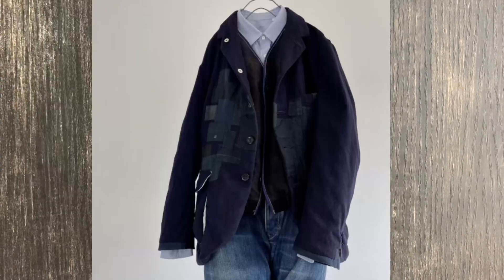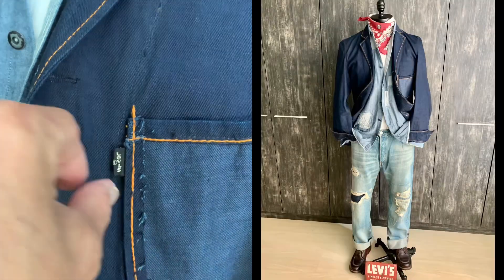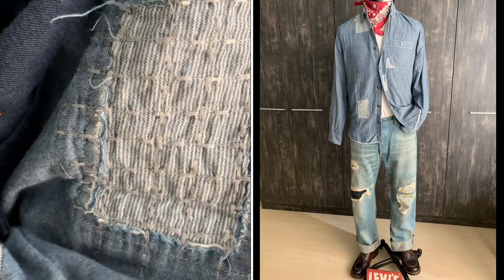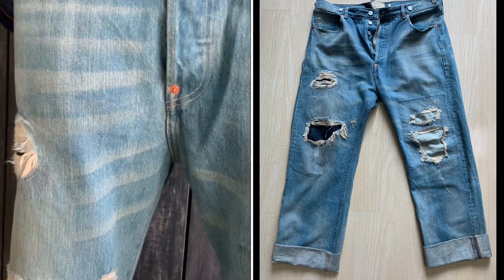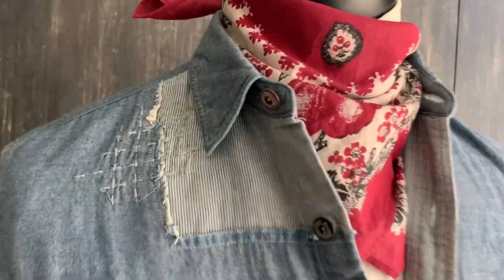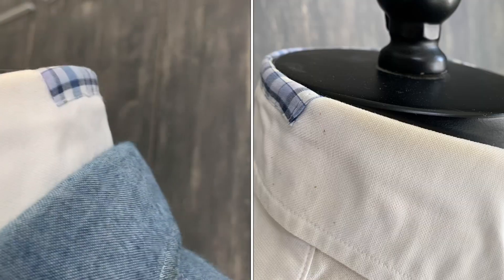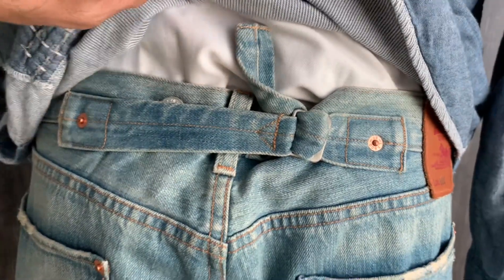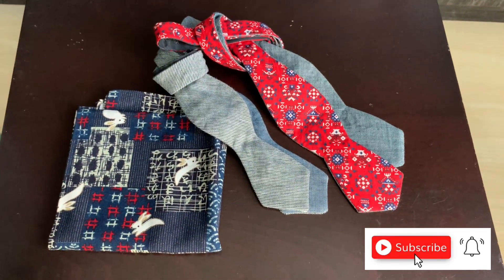Denim Style 1901 Levi’s 501 Special Edition : Episode 143 Denim Recrafting